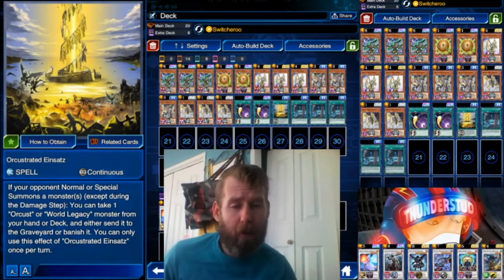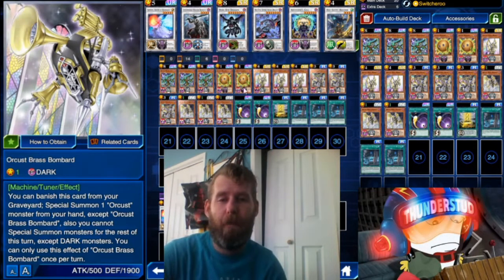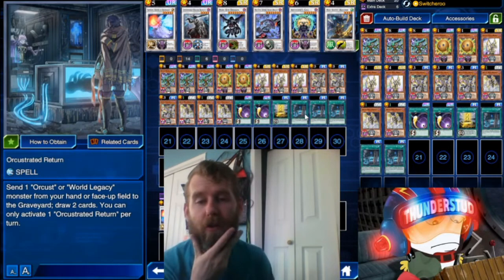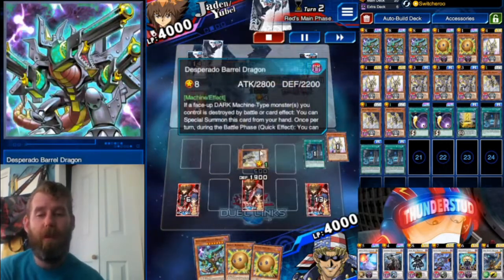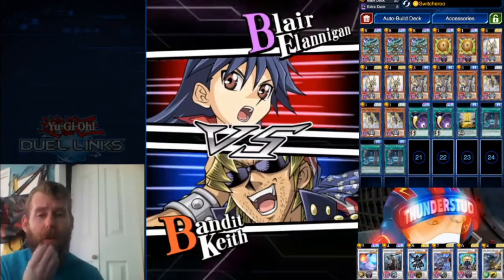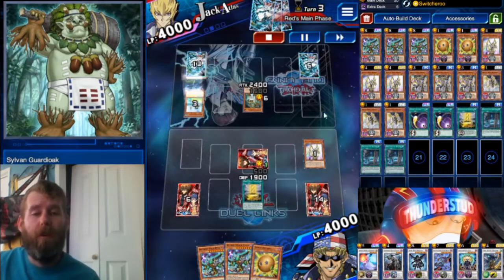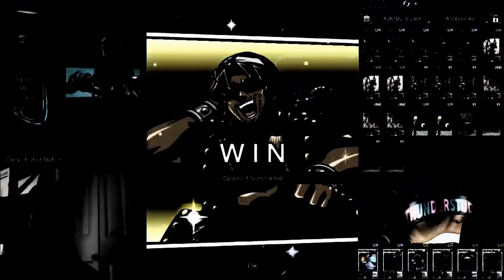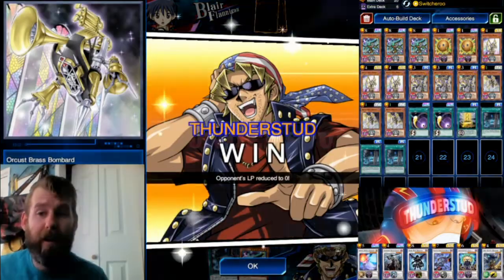Orcust! Desperado and Some Dark Synchros With Dank Draw Power [Yu-Gi-Oh! Duel Links]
Another new Archetype